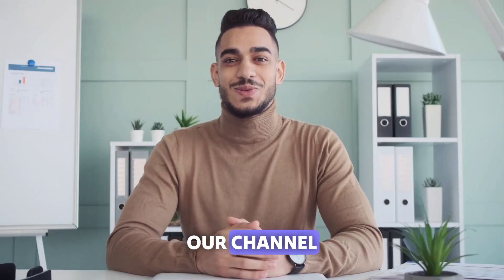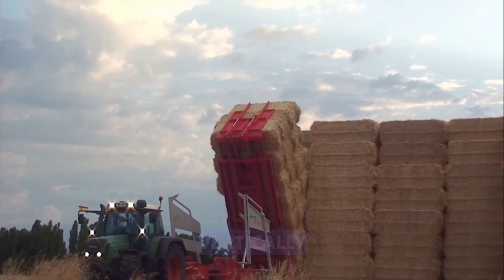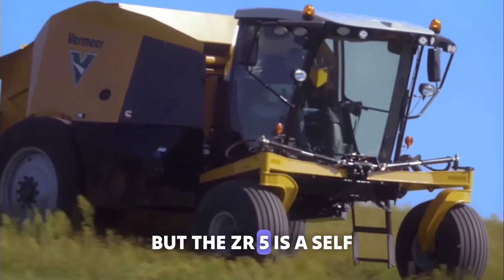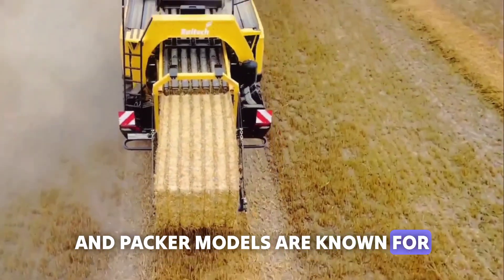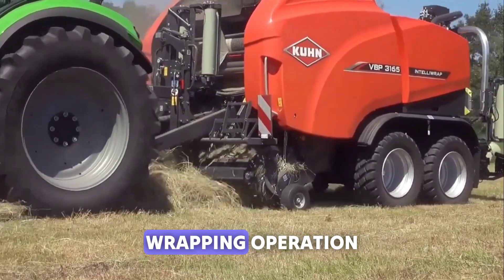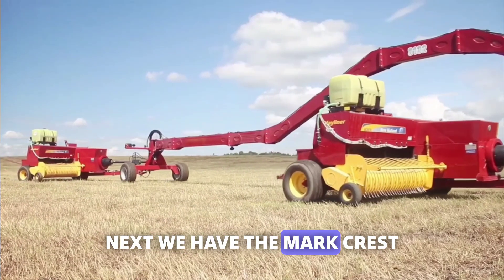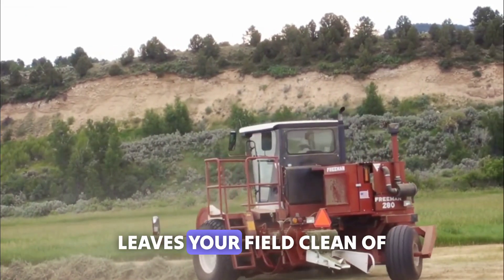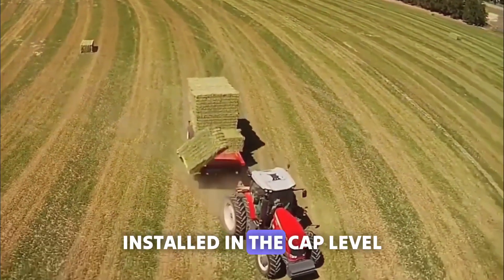10 Modern Agriculture Machines That Are Next Level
Welcome to a mesmerizing journey into the future of agriculture! In this video, we're diving deep into the realm of innovation and technology as we present "10 Futuristic Agriculture Machines That Are Next Level." Get ready to witness the cutting-edge advancements that are revolutionizing the way we farm and cultivate our land.

Agriculture has come a long way, and the machines we use have evolved significantly to meet the demands of a growing world population. But in this video, we're not just talking about ordinary machines; we're talking about machines that are pushing the boundaries of what we thought was possible.

From automated planting and harvesting to precision irrigation and soil analysis, these futuristic agriculture machines are taking agriculture to the next level. Each machine showcased in this video represents a leap forward in efficiency, sustainability, and productivity.

Our goal is to showcase not only the incredible technology behind these machines but also the impact they're having on farmers and the agricultural industry as a whole. We'll delve into the features, functionalities, and real-world applications of these innovative creations.

Whether you're a farmer looking to stay ahead of the curve, a technology enthusiast, or simply someone intrigued by the future of agriculture, this video has something for you. Join us as we explore "10 Futuristic Agriculture Machines That Are Next Level."